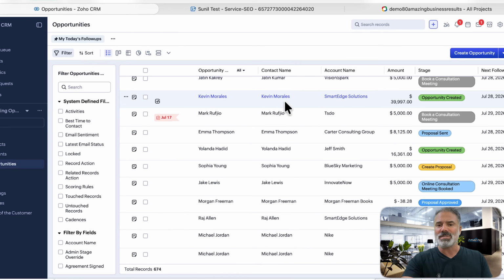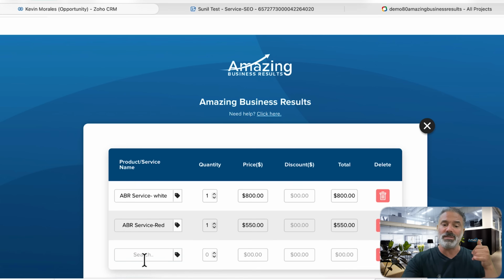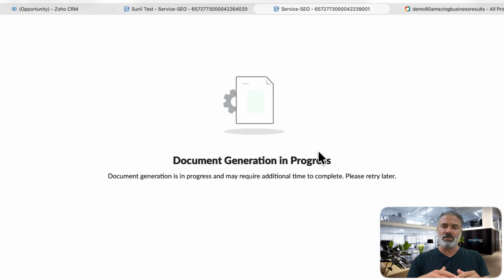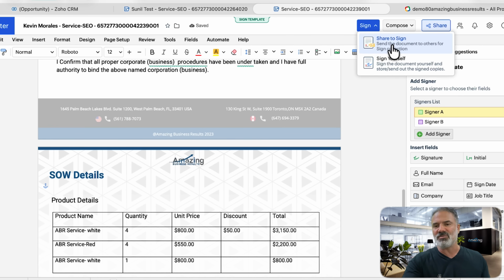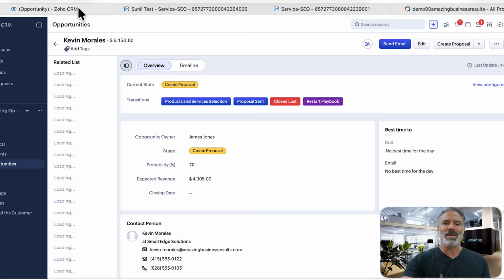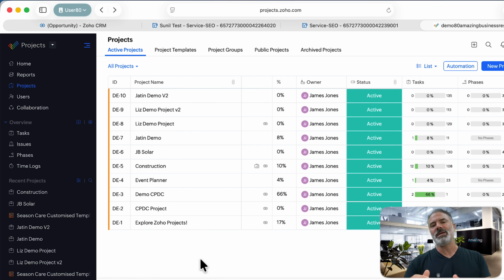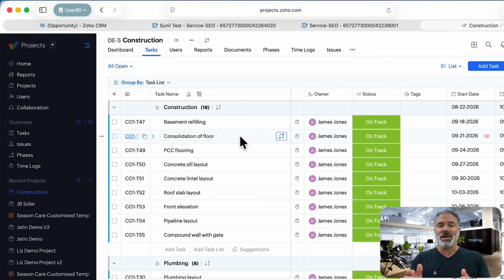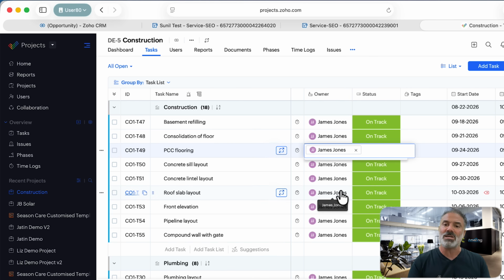Automation #8: CRM Closed-Won to Zoho Projects Kickoff | The Top 20 CRM Automations in the World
You closed the deal. Now what? For most businesses, this is exactly where things break down. In this video, Lior Izik author of The Top 20 CRM Automations in the World walks you through Automation #8: Closed-Won to Project Kickoff. Learn how to automatically turn a signed deal into a running project with the right tasks, the right people, and zero dropped handoffs.

In this video you will learn:
• Why disconnected sales-to-delivery processes are one of the most expensive problems in a growing business
• How a signed proposal automatically triggers a deposit request, kickoff meeting, and full project with tasks nobody has to remember anything
• How to auto-generate proposals from CRM deal data and send for signature in one click
• How task dependencies prevent costly mistakes including a client whose heavy machinery arrived before the product was ready
• Why any process that relies on a human to manually pass it forward will eventually break

🔔 Next week: Automation #9.

🏢 ABOUT AMAZING BUSINESS RESULTS
At Amazing Business Results, we excel at crafting solutions that are precisely tailored to our clients' business needs. Our approach involves extracting client business requirements and translating them into custom Zoho systems that are unique to their business. We also provide comprehensive Zoho development and training services to ensure that employees are using the systems correctly.

📖 The Top 20 CRM Automations In The World — Reference Book

📬 ABR Dispatch — Weekly 5-min read on AI, CRM & what to do with it Monday morning. Free, no spam.

🌐 Let's elevate your Zoho CRM game!